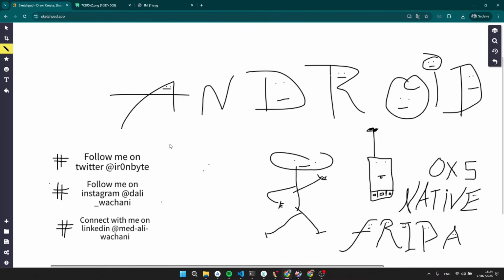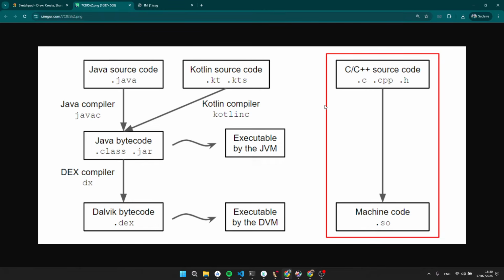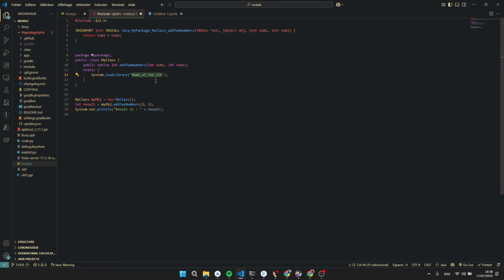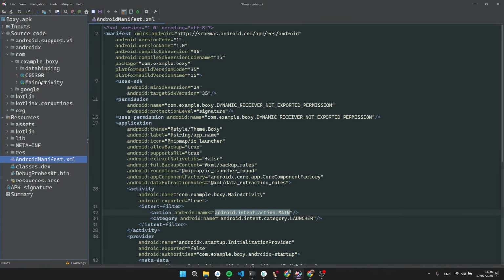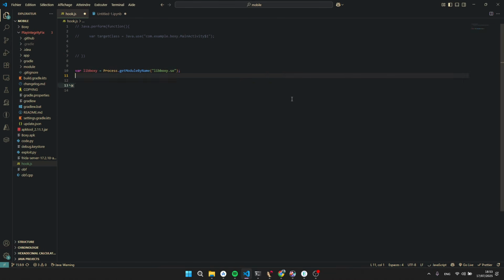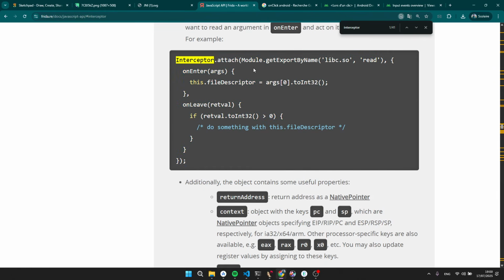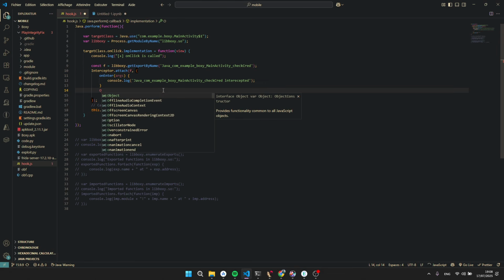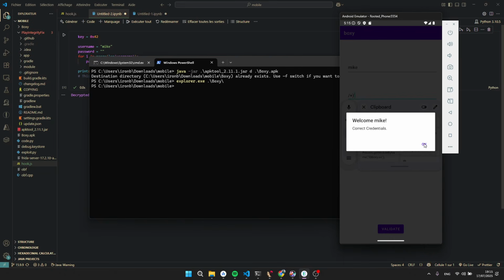Android Reverse Engineering - Hooking Native Android Methods with Frida